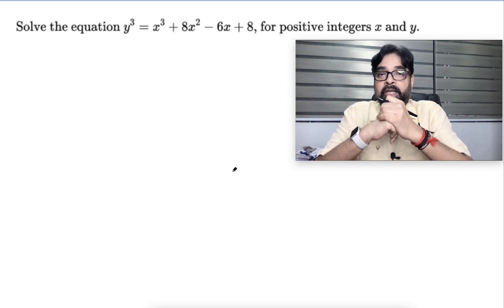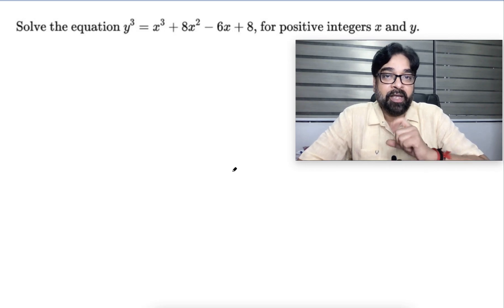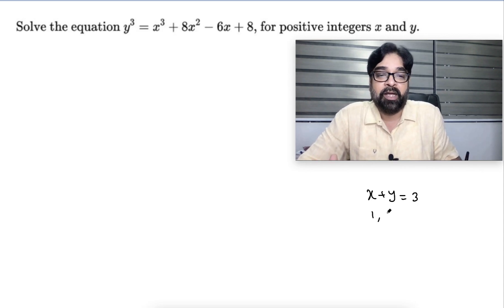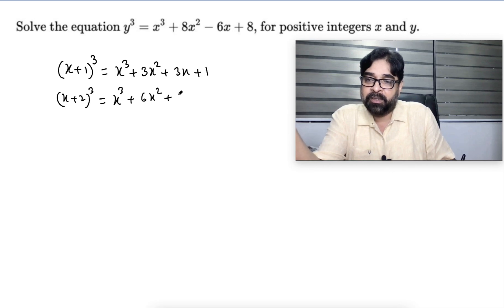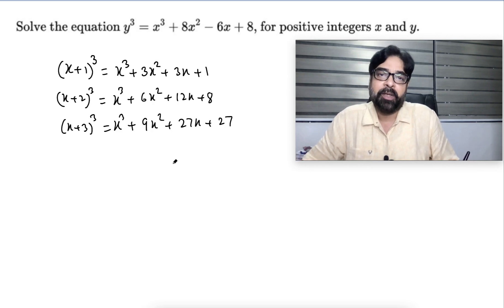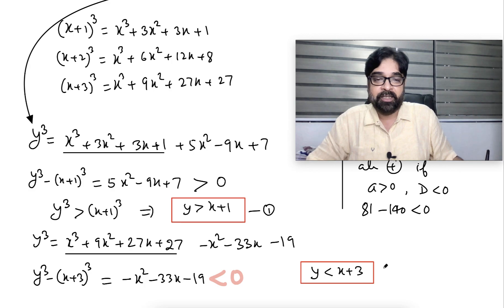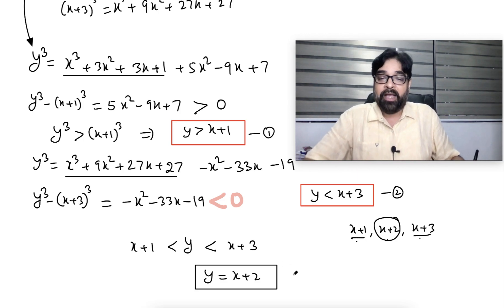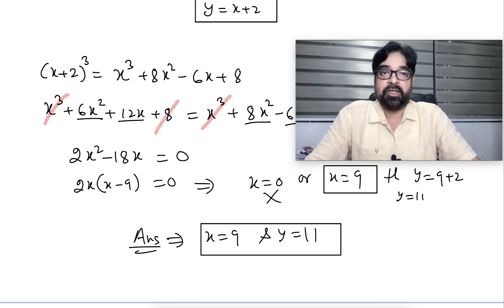IOQM Problem Practice | DPP for IOQM | IOQM Questions | IOQM for class 8 | IOQM for class 9 and 10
DPP-4-Question-3

$\text { Solve the equation }
y^3=x^3+8 x^2-6 x+8 \text {,
for positive integers } x \text { and } y \text {. }$